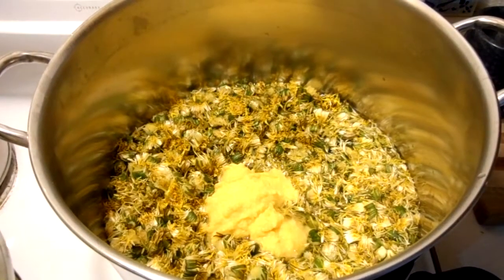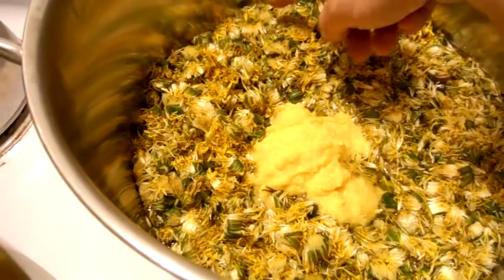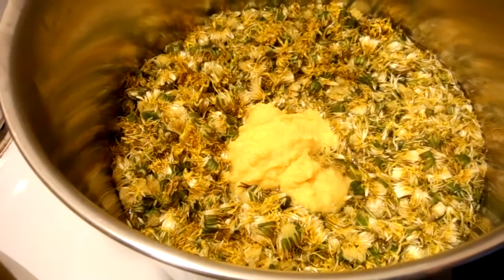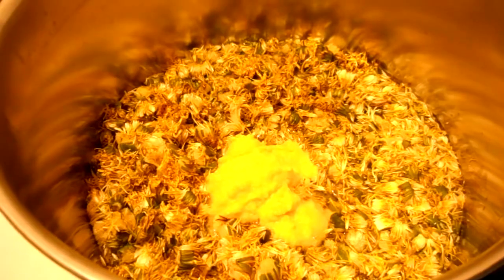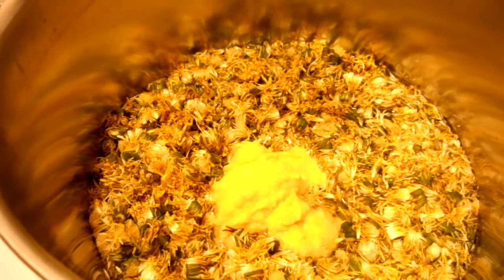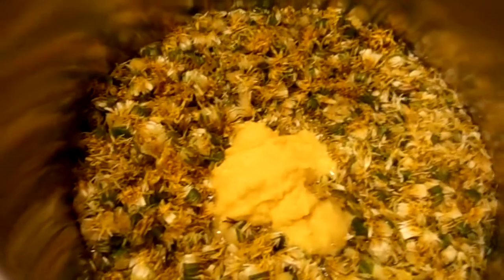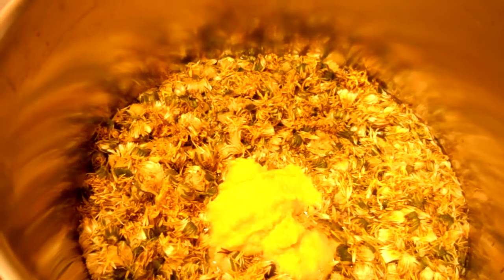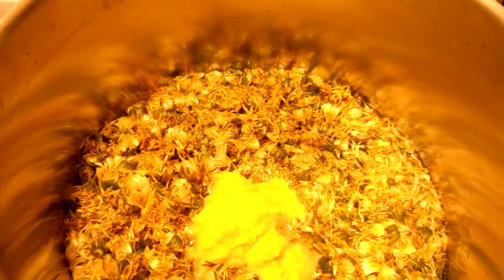Dandelion Wine 101 part 1~Easy Home Brew!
A quick recipe for Dandelion wine...please see part two where I explain the fermentation process and reference the book I got the idea from...it's easy and yummy!
You are all rays of sunshine lighting our way, we appreciate you! Have a beautiful day!